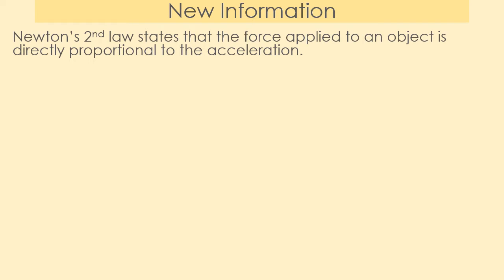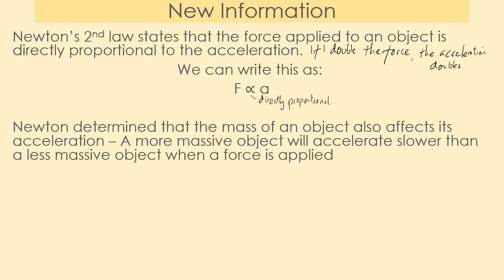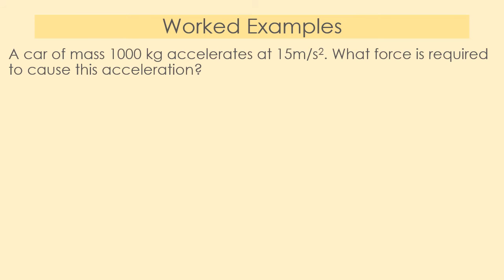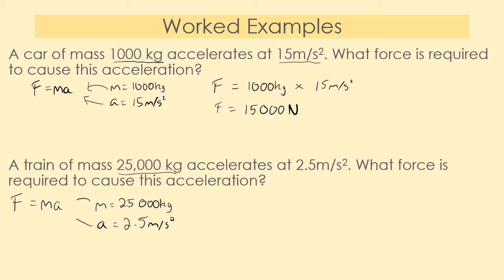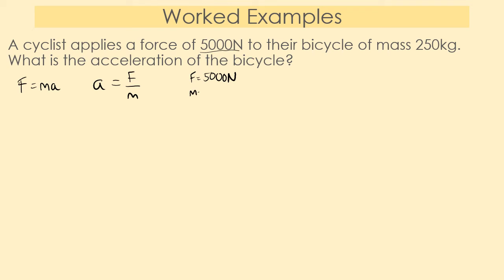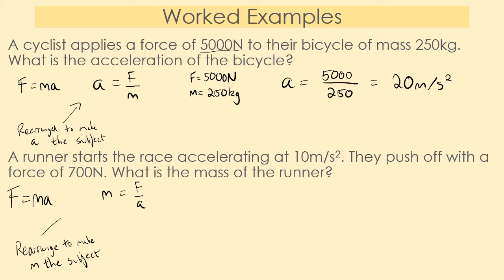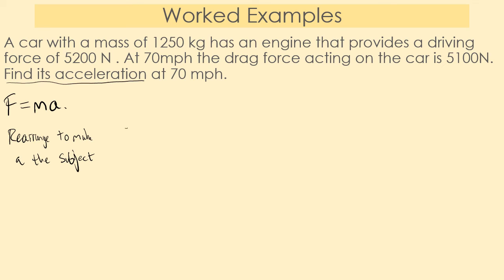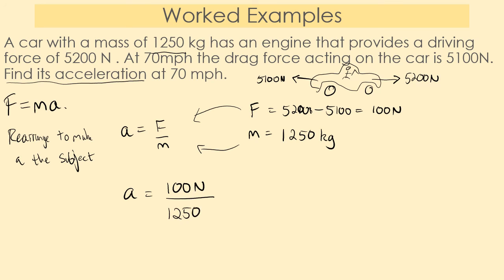Newton's Second Law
P10 Lesson 1 - Newton's Second Law (F=ma)